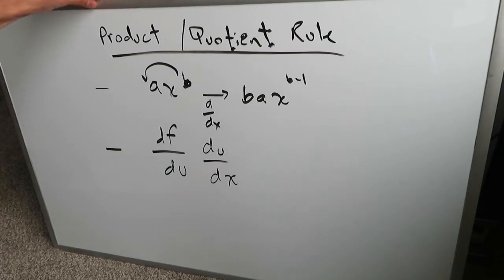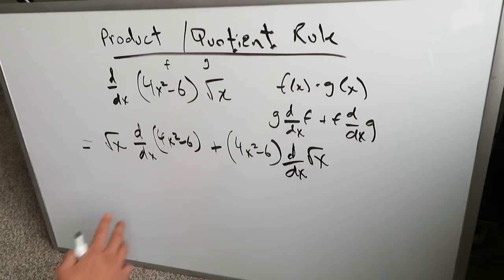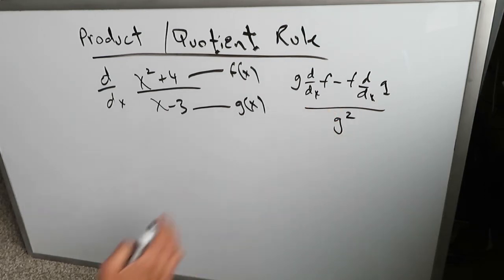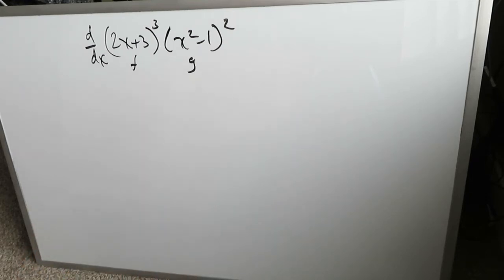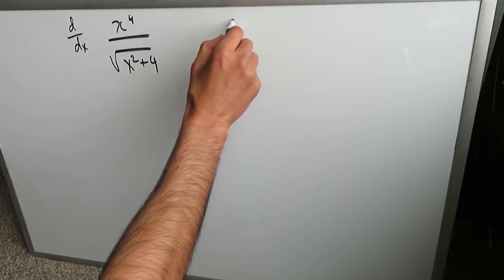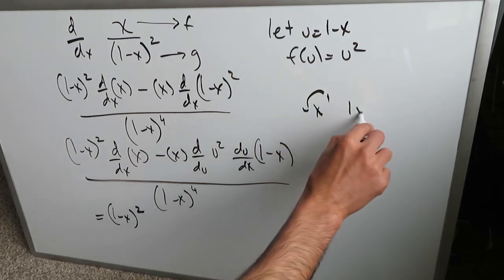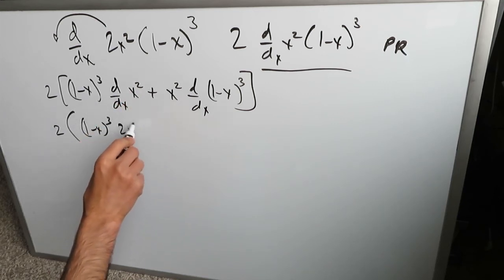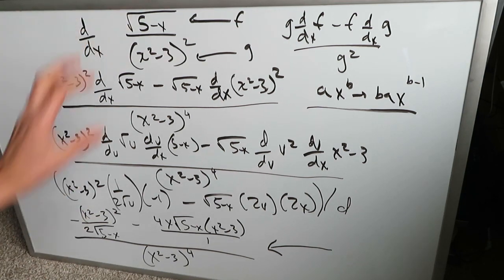Product & Quotient Rule of Derivatives (d/dx)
Learn the Product and Quotient Rule of Derivatives with simple examples.